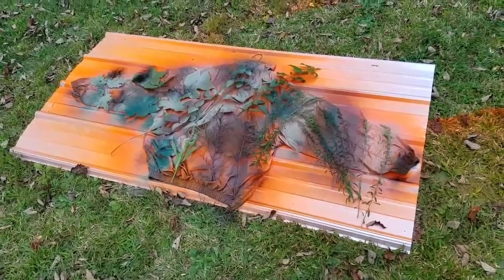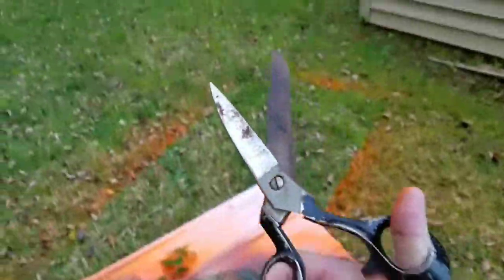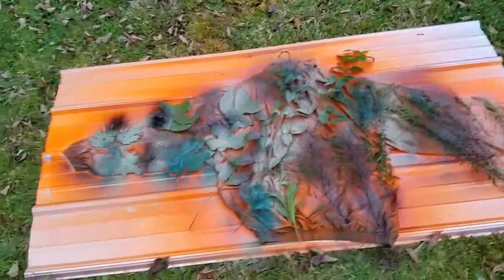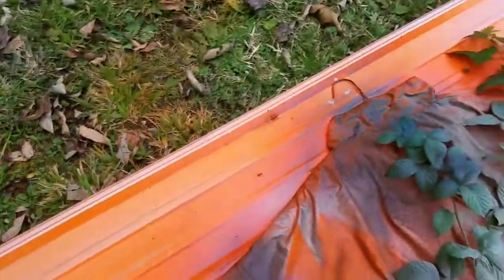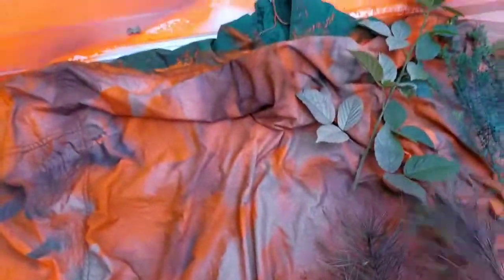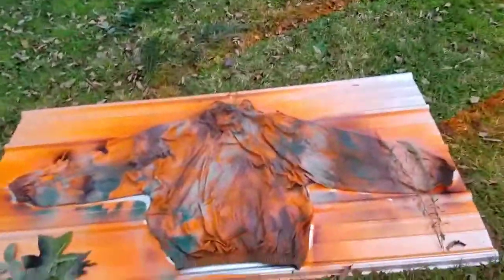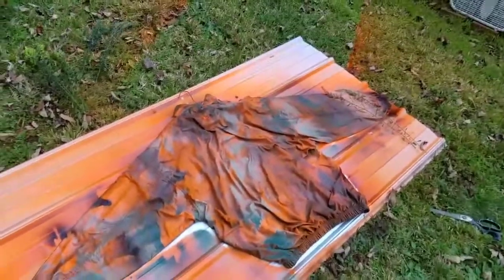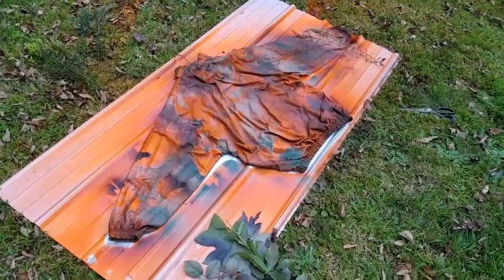DIY Orange Camouflage 3